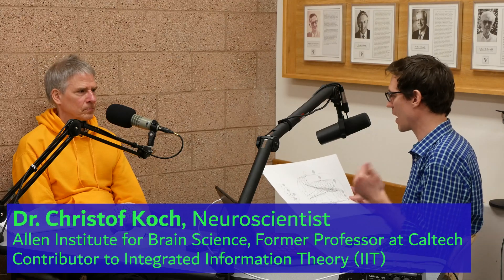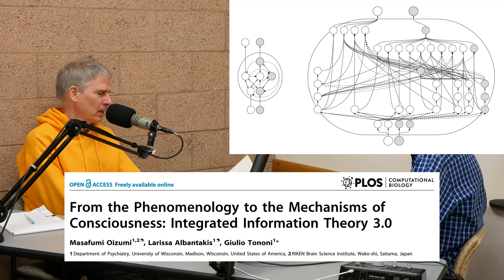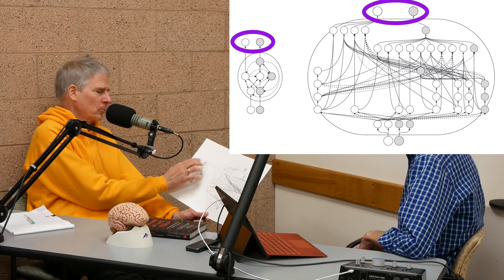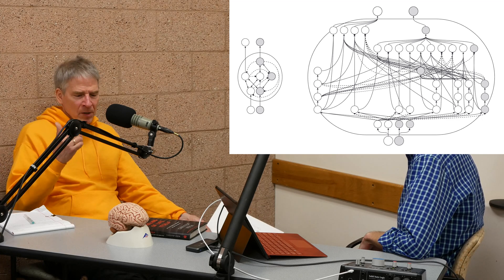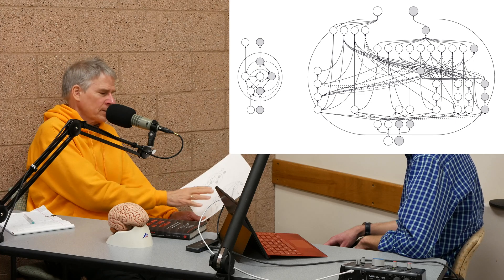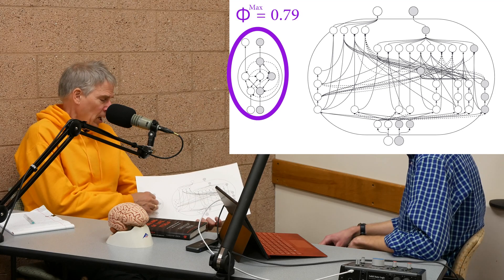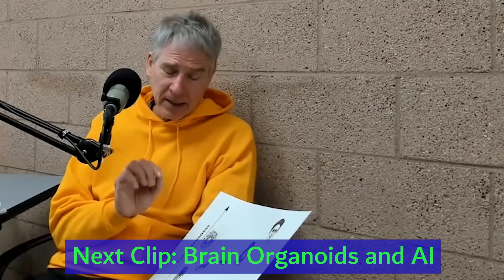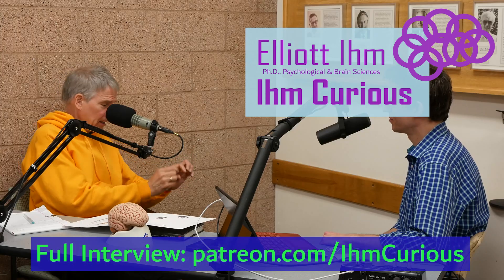Which System is Conscious? IIT vs. Functionalist Theories with Christof Koch [Interview Clip 3]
Christof Koch explains the difference between Integrated Information Theory and other theories of consciousness, and IIT's counterintuitive prediction about what systems are conscious. Dr. Koch is a contributor to IIT and studies consciousness at the Allen Institute for Brain Science, which he used to run.

For a more complete description of IIT, see the books and audiobooks below.

- BOOK ABOUT IIT: The Feeling of Life Itself: Why Consciousness Is Widespread but Can't Be Computed
- UPCOMING BOOK: Then I Am Myself the World: What Consciousness Is and How to Expand It (Preorder for May 7, 2024)
- EASY TO READ: Consciousness: Confessions of a Romantic Reductionist

Christof's pen (MUJI pen, writes like a dream, great colors)